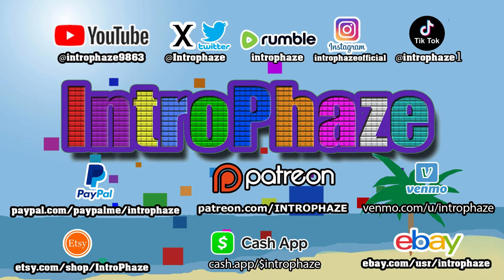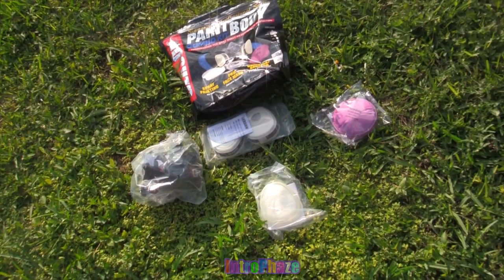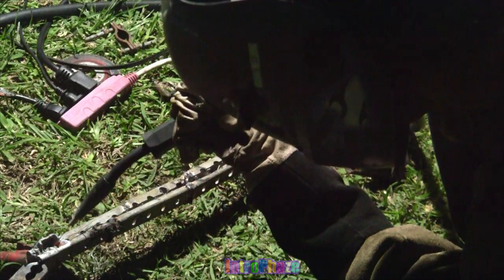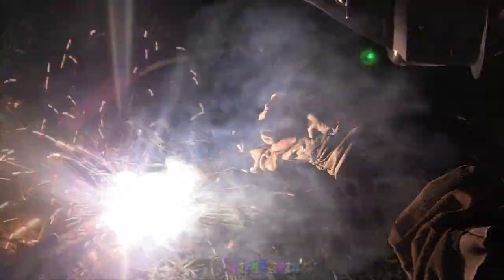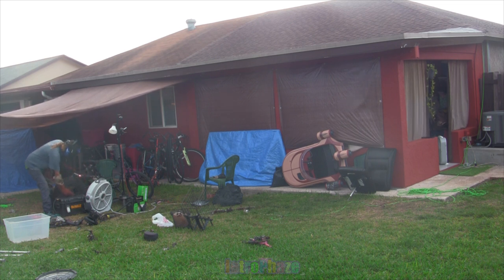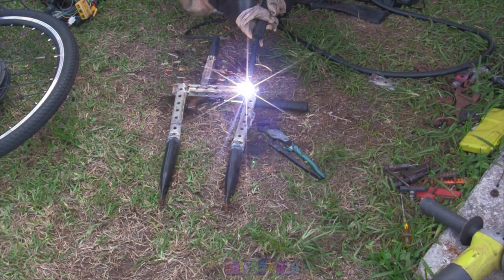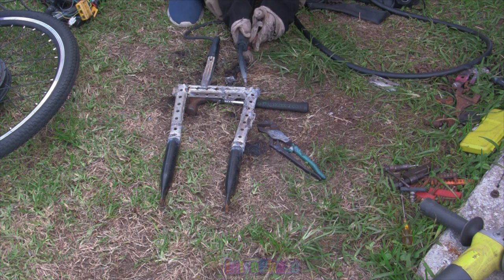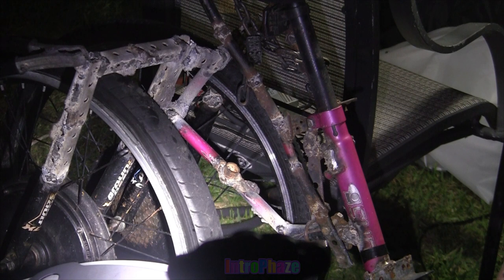29 EP - I Got Sick Never Weld Indoors -introphaze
Never weld indoors its not safe .I got sick for many months over the course of 2 years. including burning throat, nose, chest. coughing, nausea breathing problems and on and on. always weld outdoors, try to use a fan or on a windy day, hold your breath while welding and walk away as far as possible than breath. welding equipment does not work.